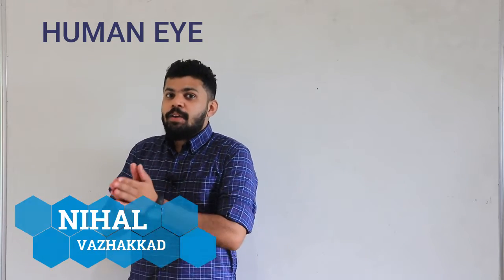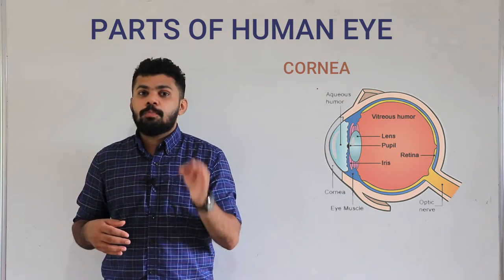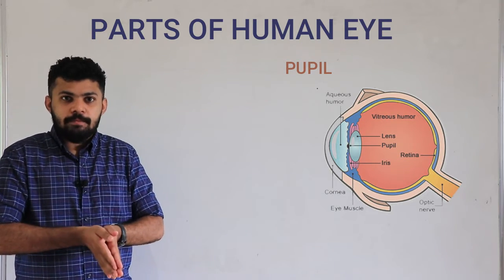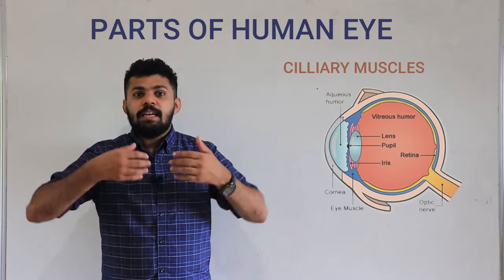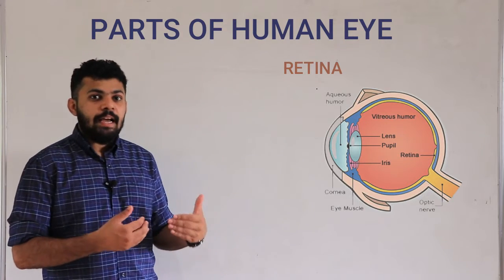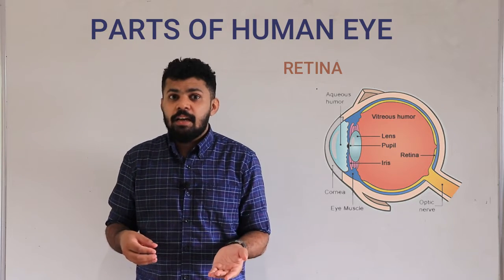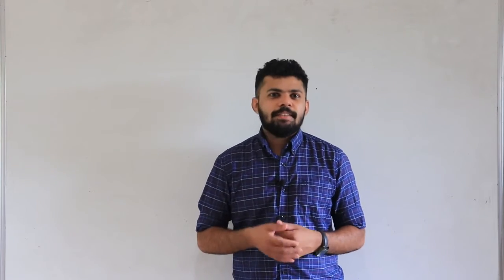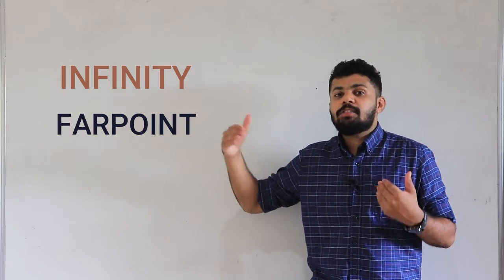NCERT | CBSE | CLASS 10 | CHAPTER 2 | TOPIC 1 | HUMAN EYE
CLASS TAKEN BY NIHAL VAZHAKKAD
CAMERA : BILAL VAZHAKKAD
EDITTING: DAVIN